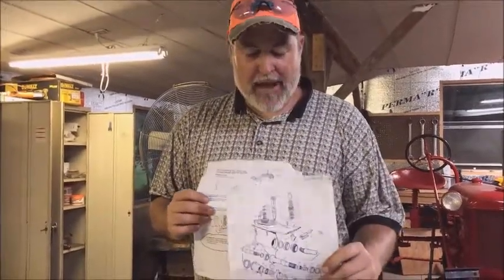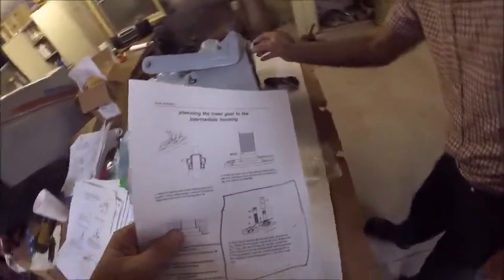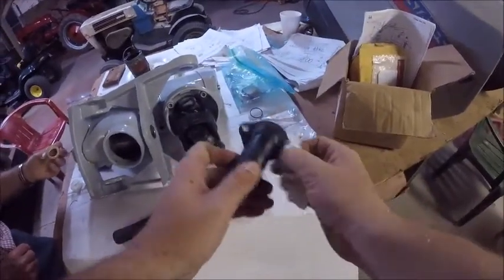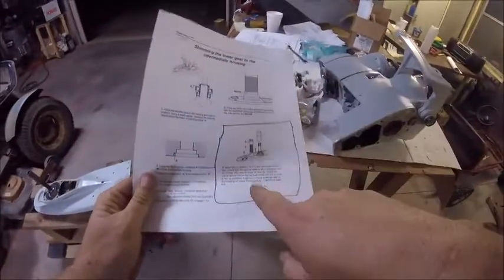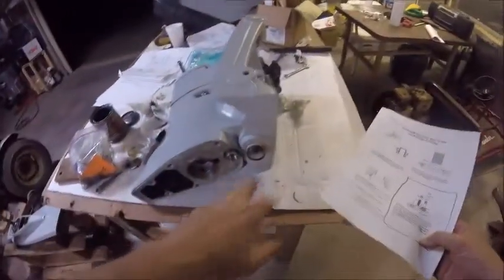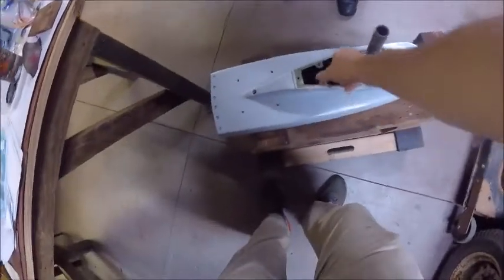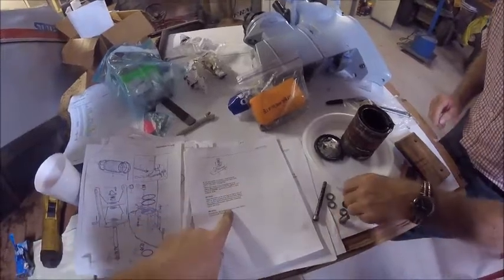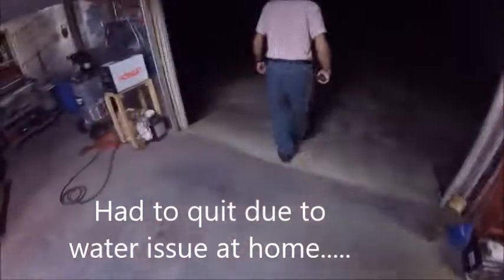Volvo Outdrive DP-C1 Lower Unit Assembly Part 1